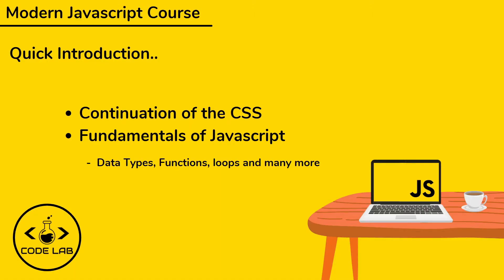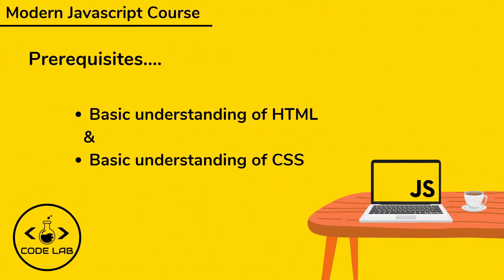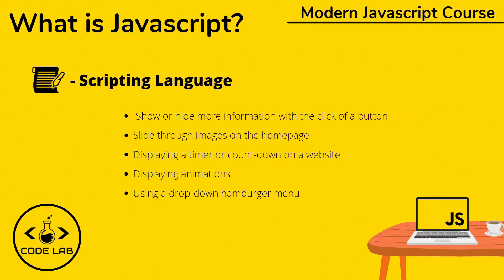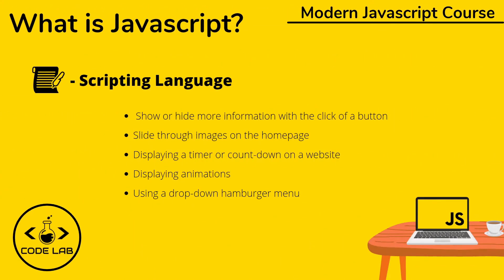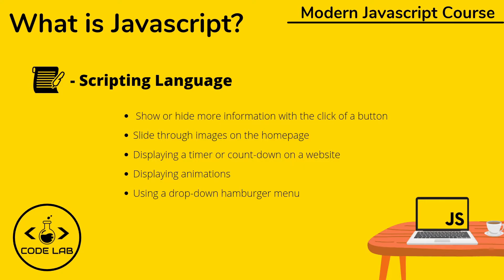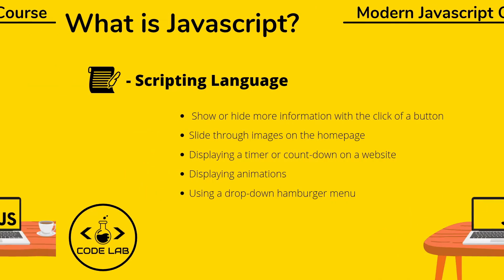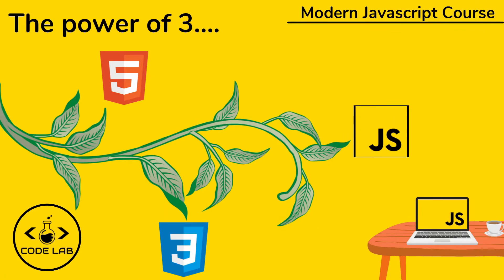What Is JavaScript? | JavaScript For Beginners | JavaScript Tutorials | Learn JavaScript In 2022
Hey there guys….welcome to my JavaScript Crash course, In this video, I will talk in detail about what JavaScript is and what you could do with it.